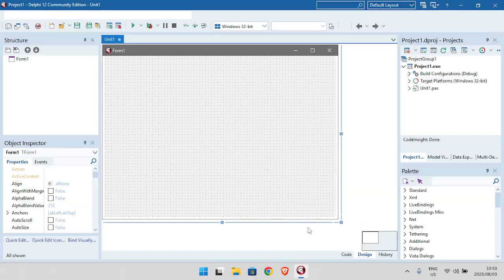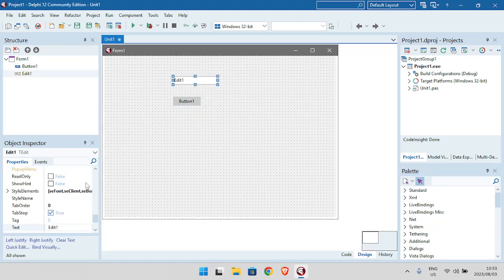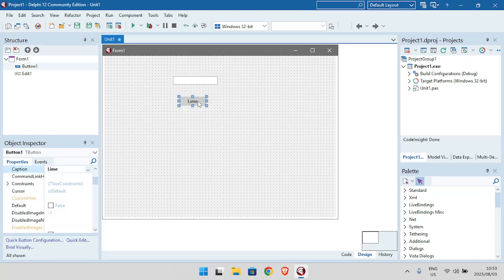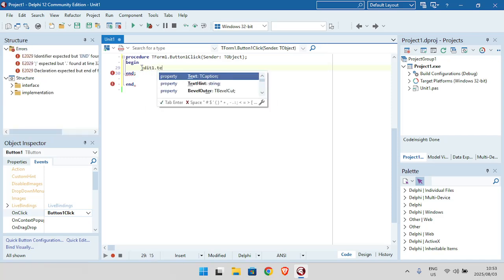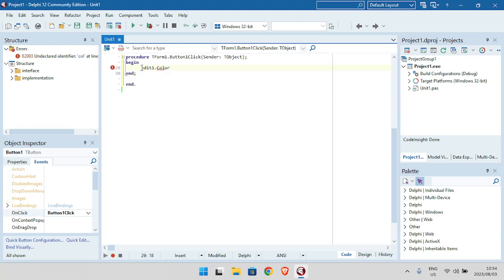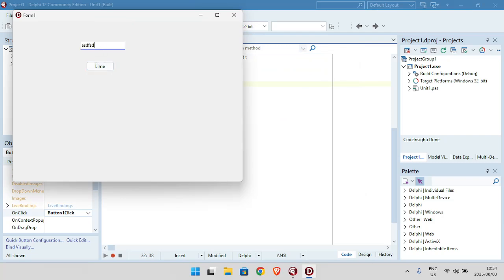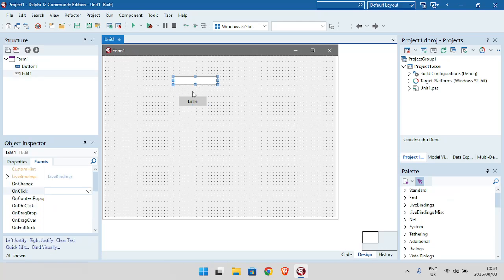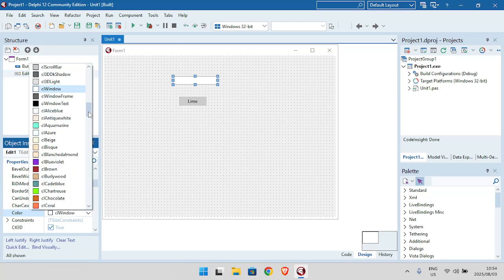Delphi - Editbox color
Change the colour of the editbox.

PAT
Information technology
Delphi programming
Delphi Coding
Grade 10
Grade 11
Grade 12
Delphi tutorials
Delphi Tips
Delphi Tricks
Learn Delphi
Delphi walkthroughs